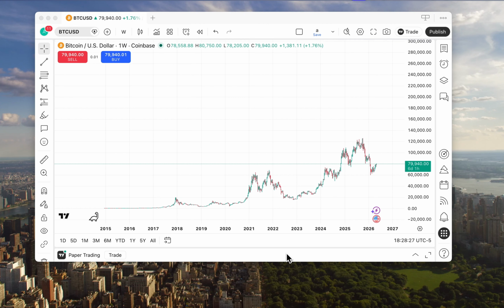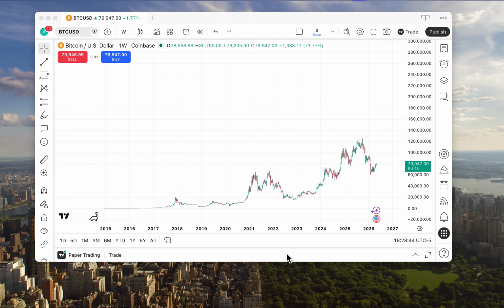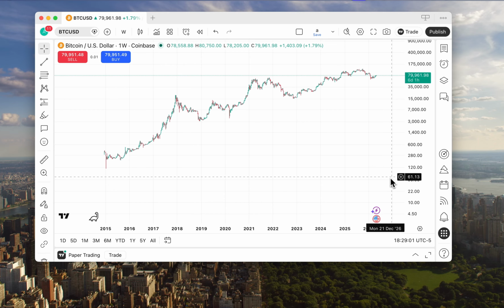How to Use Log Scale in TradingView (Fix Wrong Charts)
Learn how to use log scale in TradingView and why it matters.

In this video, I’ll show you the difference between log scale and linear scale, and how using the wrong one can distort your charts.

This is especially important when analyzing large price moves over time.

What you’ll learn:

* What log scale does
* Log vs linear charts
* When to use log scale
* How to avoid misleading charts